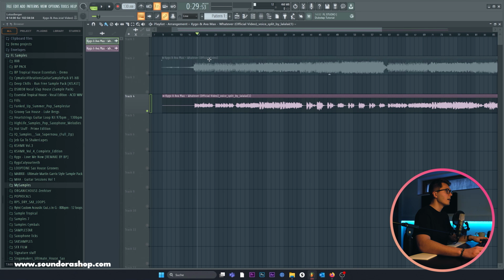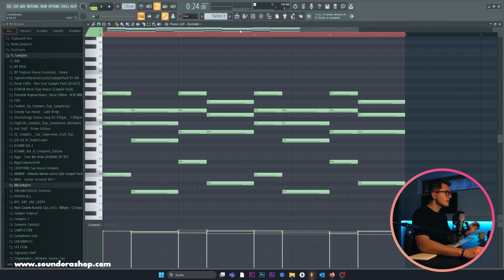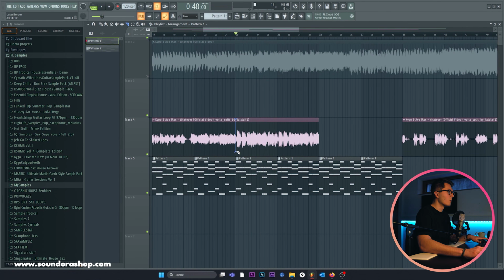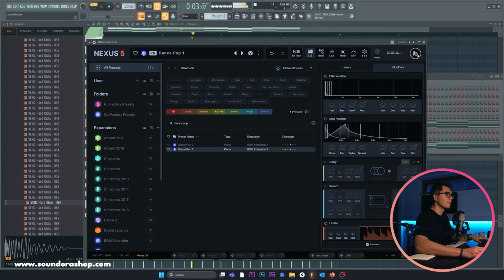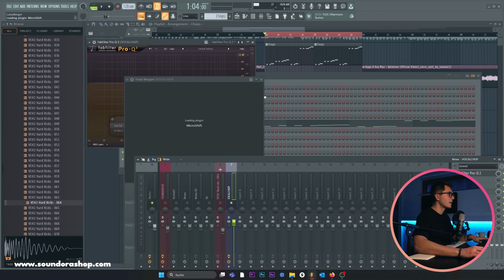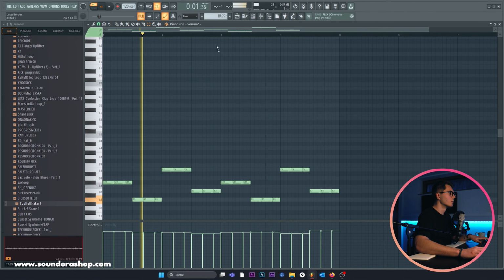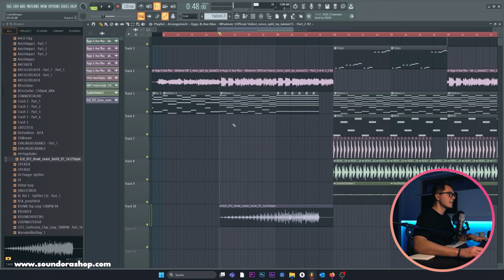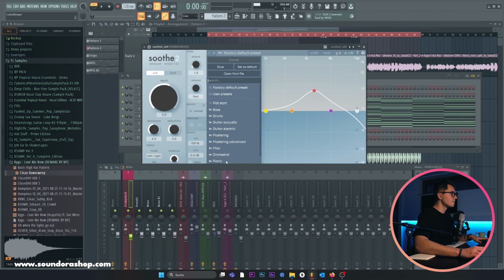How to Remix ANY Song (2025) - FL Studio tutorial + Free FLP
Ever wanted to remix your favorite song? In this video, I'll guide you through the process of extracting the acapella, identifying the tempo, key, and chords, and show you how to create your very first remix demo!

00:00 Intro
00:28 Final Result
01:22 How to get a Acapella
02:47 How to find out BPM & Streching
04:46 How to find out KEY & Chords
05:52 Starting the Arrangement
08:07 Vocal Chops from Acapella
09:22 Drums & Mixing
13:53 Bass
15:20 Arrangement, Mixing & FX
22:53 Outro

music producer tips
music production for beginners
beat making tutorialFL Studio remix tutorial
FL Studio 21
how to use FL Studio
FL Studio beginner tutorial
FL Studio advanced tips
best FL Studio plugins
FL Studio workflowsong remix breakdown
arranging a remix
mixing and mastering a remix
creative remixing techniques
how to flip a song
remake a song in FL Studio
remix structure tutorialhow to remix any song
remix tutorial step by step
make a remix from scratch
FL Studio remix walkthrough
music tutorial 2025
remix electronic music
hip hop remix tutorial
trap remix FL Studio
house remix tutorial
lofi remix FL Studio
EDM remix tutorial
pop remix FL Studio
remix vocal chop tutorial
club remix tutorial
dance music productionFL Studio tips for beginners
FL Studio for intermediate producers
FL Studio advanced techniques
FL Studio full remix guide
easy remix tutorial
professional remix workflow
music production tricks
beat remake tutorial
FL Studio 2025
viral remix tutorial
remix that went viral
remix challenge
flip any song
TikTok remix style
YouTube beat tutorial
crazy remix ideas
fast remix techniques
remix like a prosound design FL Studio
sample chopping tutorial
vocal remixing FL Studio
plugin tips FL Studio
automation in FL Studio
sidechain remix FL Studio
remix effects processing
remix arrangement tips
FL Studio remix template
creative FX chains